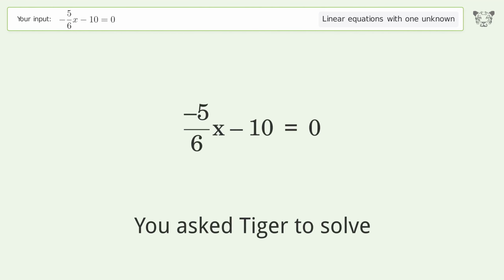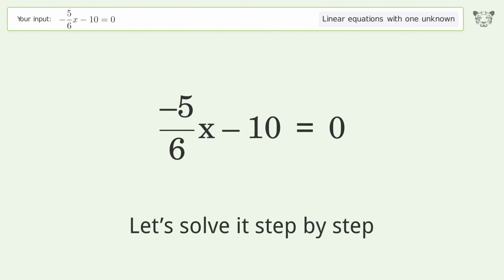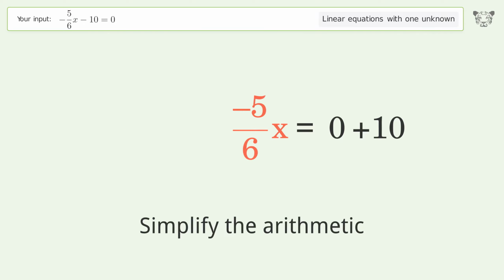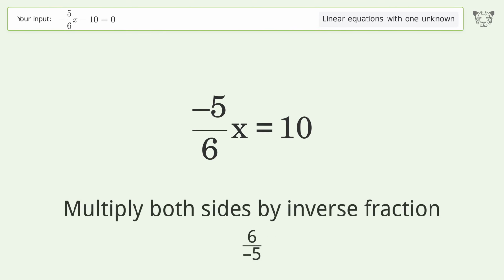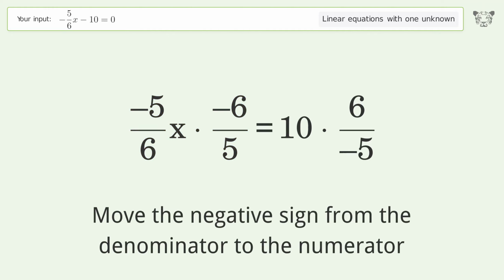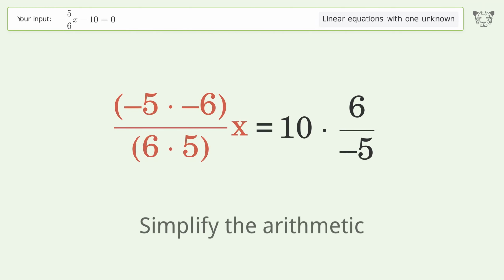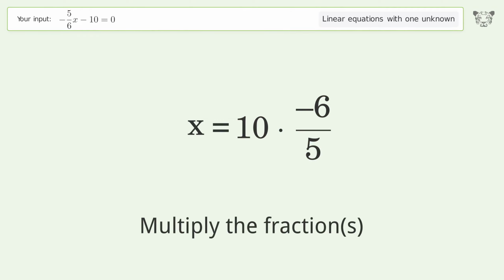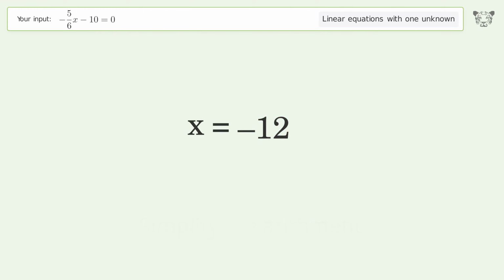Linear equation with one unknown: Solve -5/6x-10=0 step-by-step solution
for a step-by-step and more tips and tricks for dealing with linear equations with one unknown.